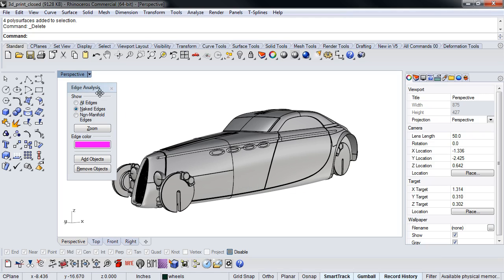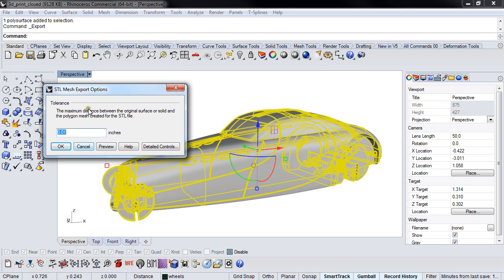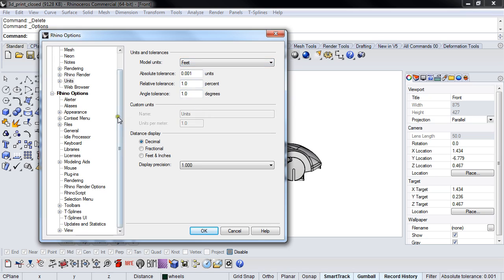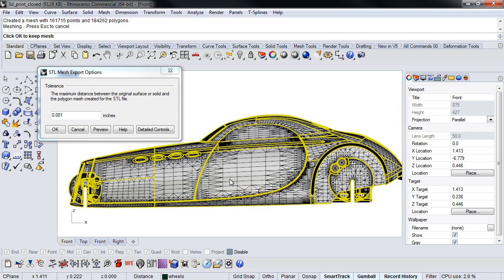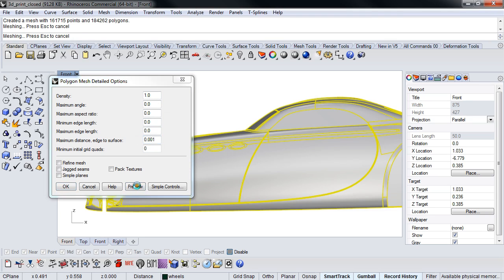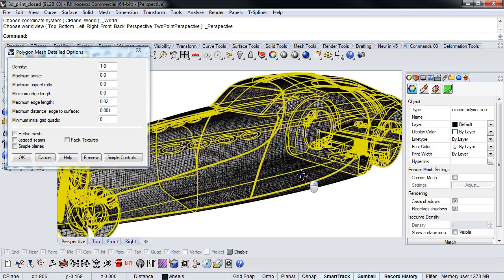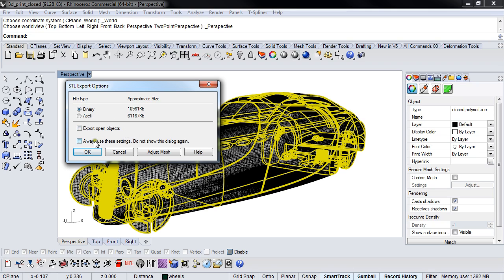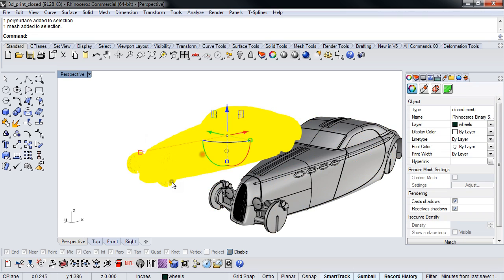How to 3D Print from Rhino: Tutorial Part 2/7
When you’re looking to 3D print your Rhino model, these points are very important to keep in mind: it needs to be watertight, exported correctly, and have the right wall thicknesses. While this might sound complicated, Kyle Houchens, an expert at preparing a Rhino 3D model for 3D printing, will show you how it’s done. He will show you what kind of models are perfect for 3D printing and how you can identify and fix common mistakes.